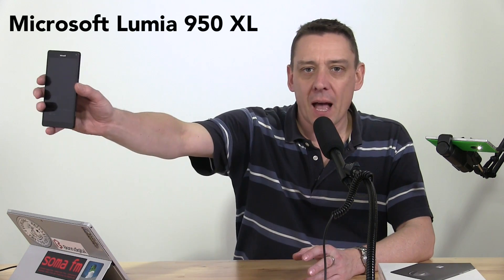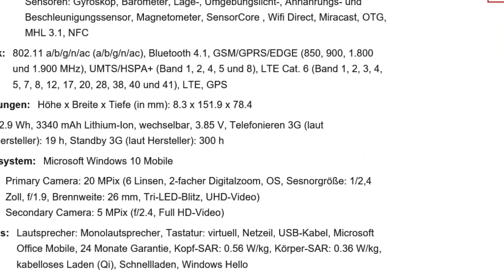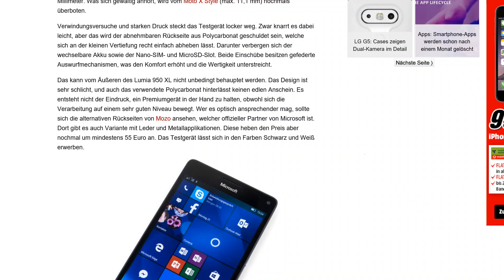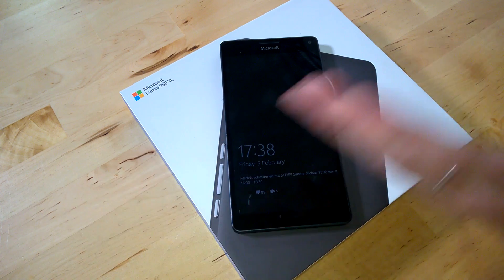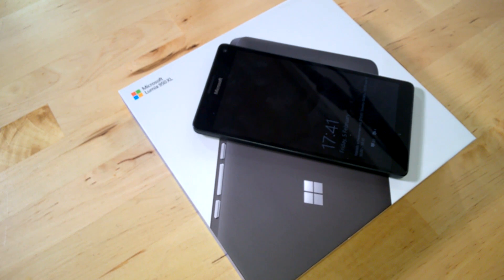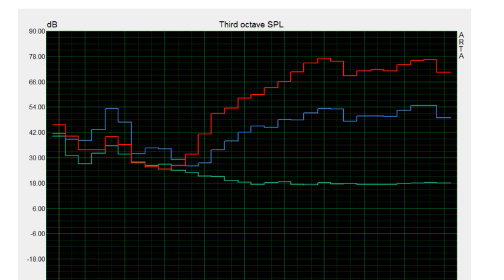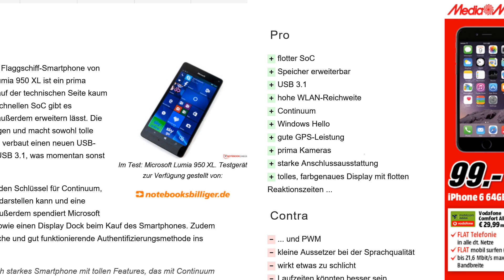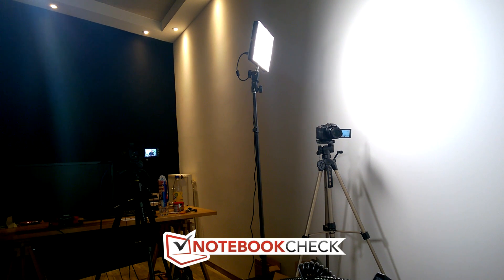Lumia 950 XL smartphone review and test results. (Detailed)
The Microsoft Lumia 950 XL high-end Windows 10 smartphone scored a very good 89% in our tests. Camera quality is good, there's a very good quality screen and great connectivity including USB-C with Continuum support. Performance is high-end. Windows Hello retina recognition is also included.

Microsoft Lumia 950 XL Specifications:
Processor: Qualcomm Snapdragon 810 MSM8994 2 GHz
Graphics adapter: Qualcomm Adreno 430
Memory: 3072 MB
Display: 5.7 inch 16:9, 2560x1440 pixel, capacitive touchscreen, AMOLED, glossy: yes
Storage: 32 GB eMMC Flash, 32 GB , 25.2 GB free
Weight: 165 g ( = 5.82 oz / 0.36 pounds), Power Supply: 70 g ( = 2.47 oz / 0.15 pounds)
Price as tested: 699 Euro

The Notebookcheck video reviews take our full and detailed website review and summarize it for video. We include performance test results from our labs along with our  final evaluation including score and pro's and con's.